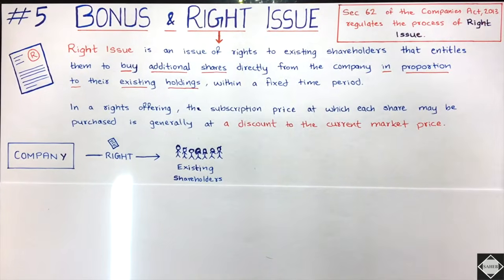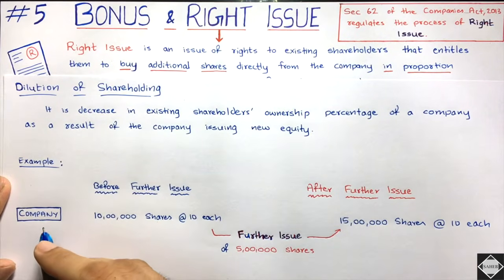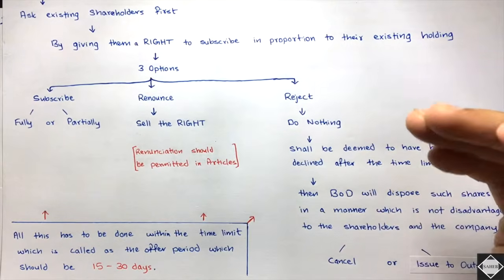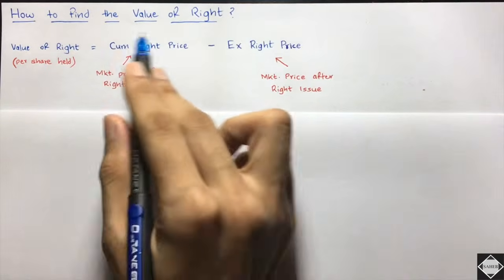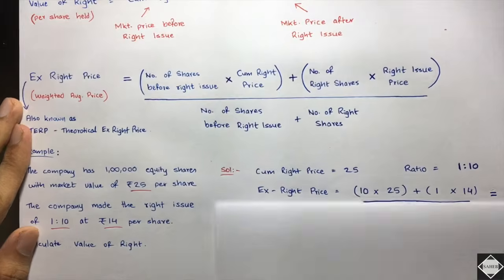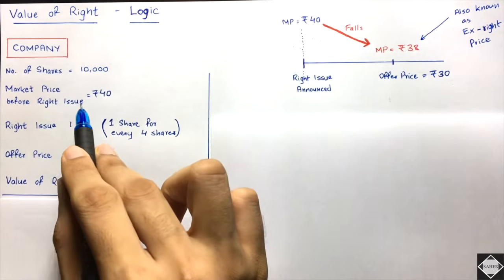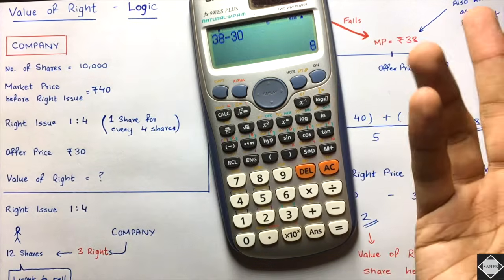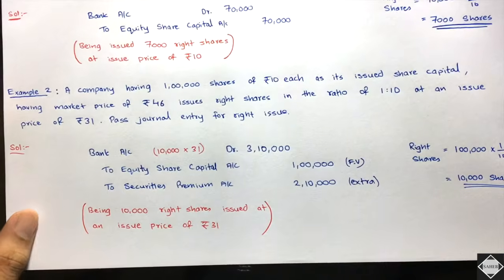#5 Bonus & Right Issue - Concept of Right Issue - CA INTER - By Saheb Academy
In this video I have explained the concept of Right Issue of shares in a very simple way

⏱TIMESTAMPS
00:00 - Concept
05:39 - Section 62 of the Companies Act
20:59 - Value of Right Formulas
26:47 - Value of Right Example 1
35:08 - Value of Right Example 2
46:59 - Accounting Treatment

After watching this video you will get an overview of Right Issue and you will be crystal clear with the Renunciation of Right and Value of Right.

This video is especially for CA Inter Group 1 students.